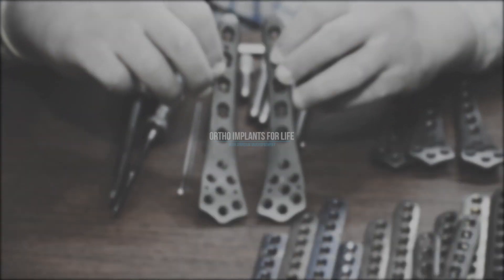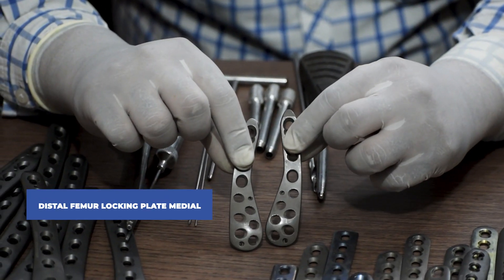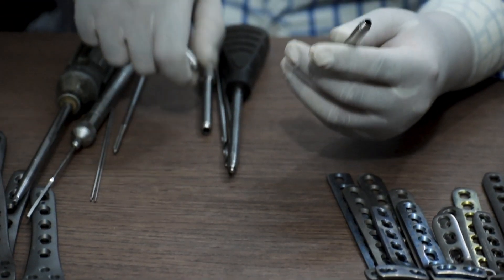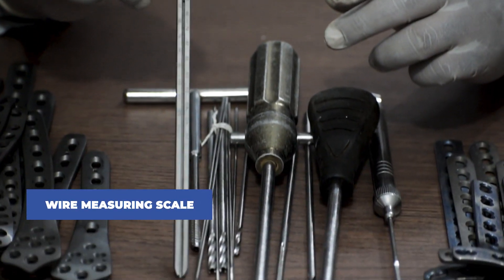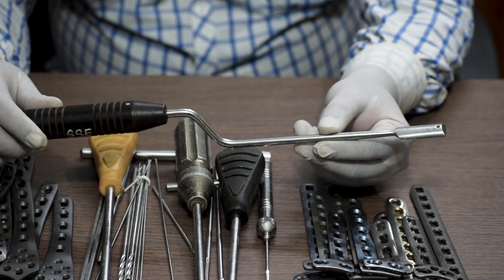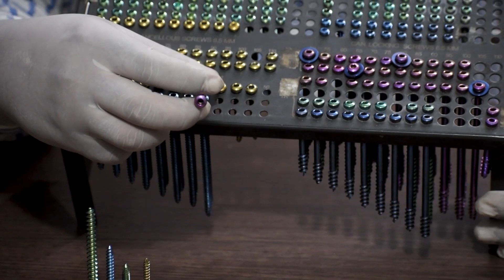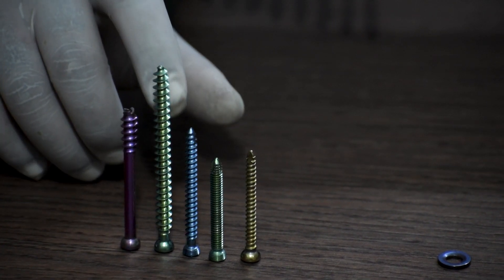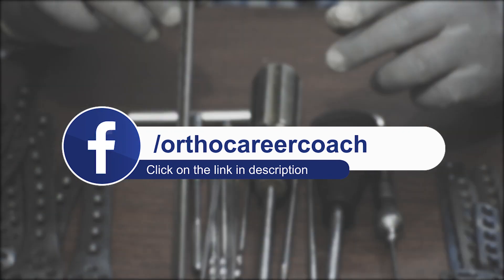Distal Femur Locking Plates | Types of Plates & Instruments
In this video we have discussed different types of Distal femur locking plates & other related instruments for the surgery.

We have discussed details about all the implants and instruments which is typically used for  fixation of distal femur fracture. We discussed upon multiple plates and the use of all the instruments required for the surgery namely distal femur lateral locking plate, distal femur medial locking, distal femur T buttress plate & distal femur L buttress plate with all other instruments.

If a person is related to Orthopedic Implant business or Orthopedic surgery related job they can get valuable information from this video.